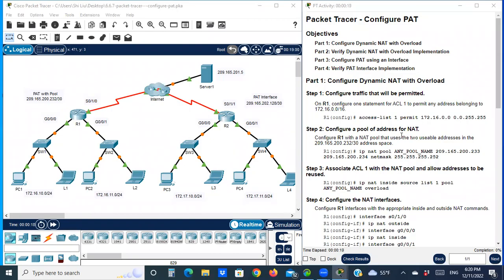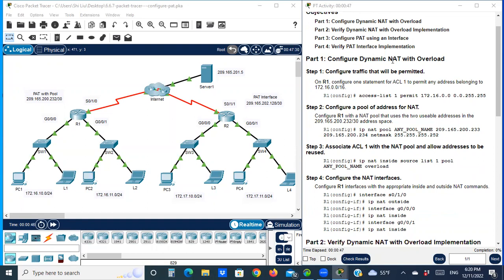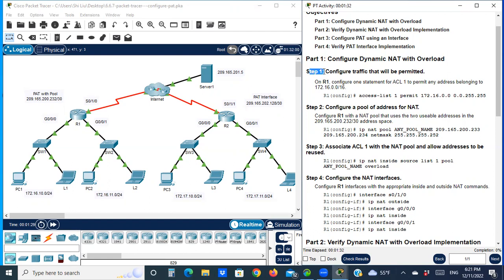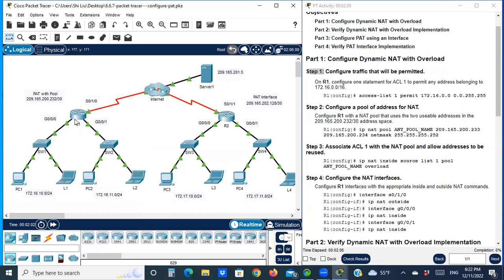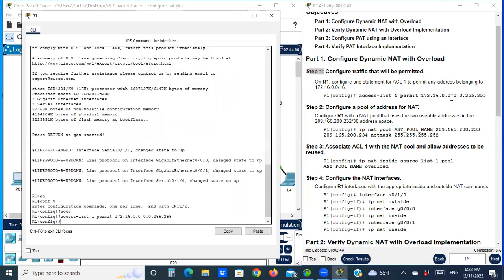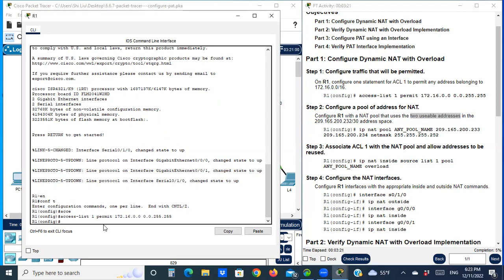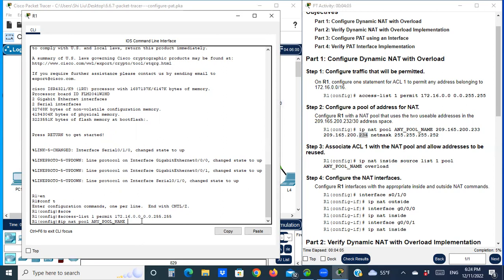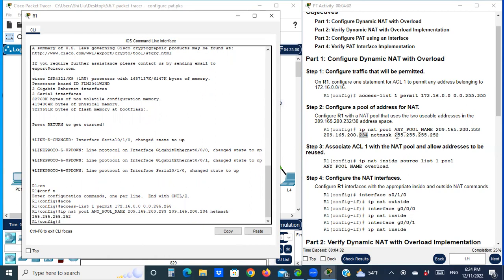6.6.7 Packet Tracer - Configure PAT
CCNAv7 - Enterprise Networking, Security, and Automation (ENSA)
Cisco CCNA3 Packet Tracer.  Netacad,  IT network.

Objectives:
Part 1: Configure Dynamic NAT with Overload
Part 2: Verify Dynamic NAT with Overload Implementation
Part 3: Configure PAT using an Interface
Part 4: Verify PAT Interface Implementation